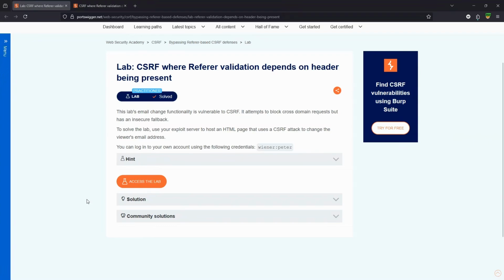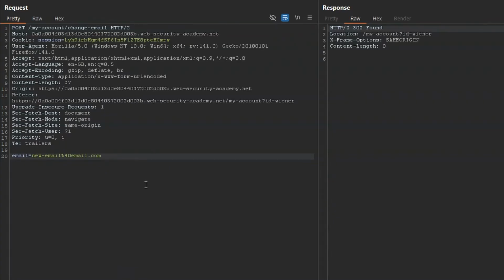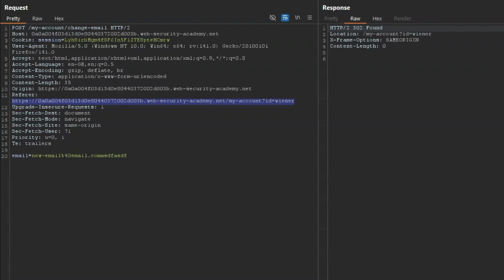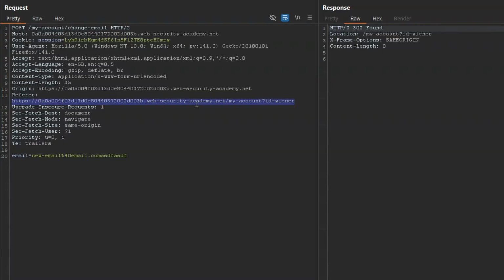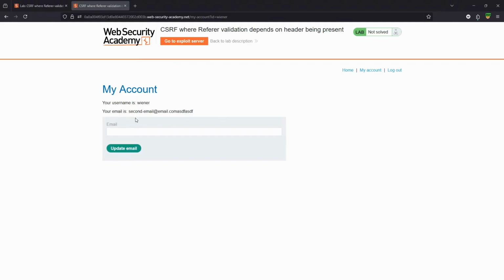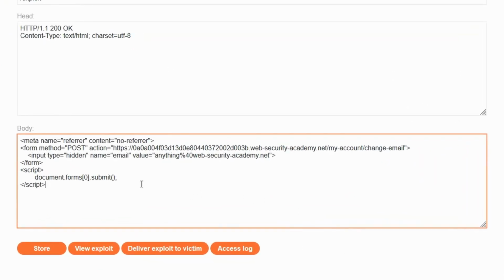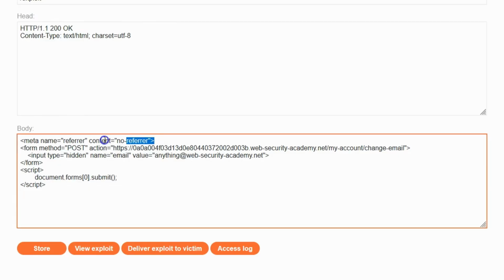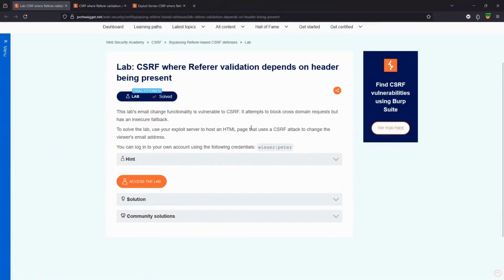CSRF - CSRF Where Referer Validation Depends on Header Being Present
This vulnerable lab protects against CSRF attacks via verification of a referer header. We explain why this is not considered the most secure approach and see an example of this type of CSRF protection being bypassed.